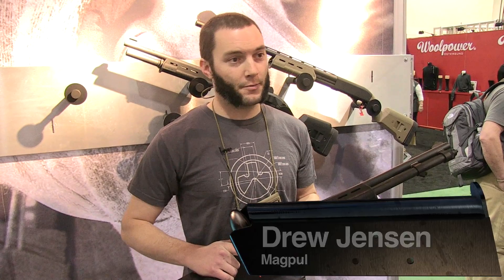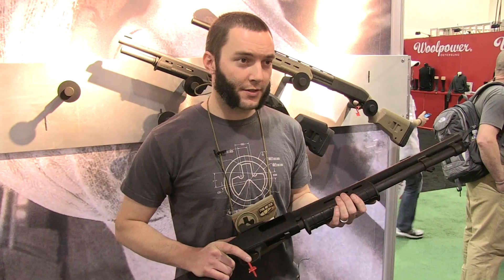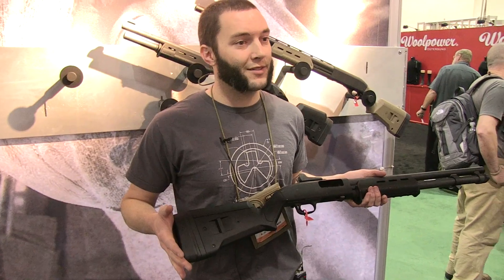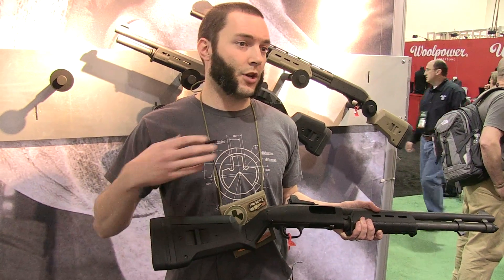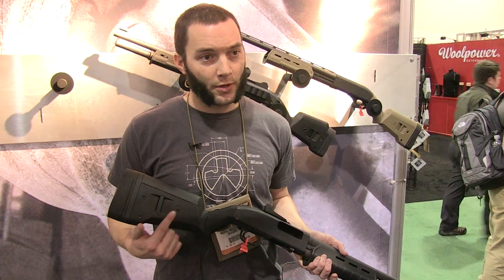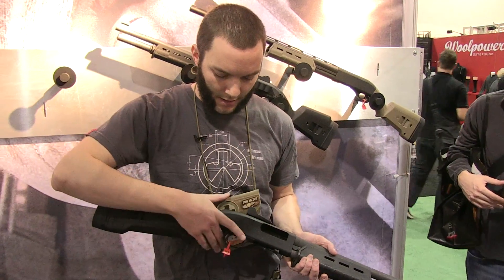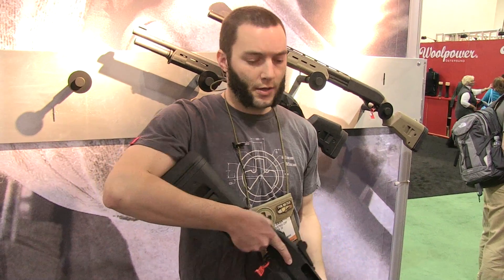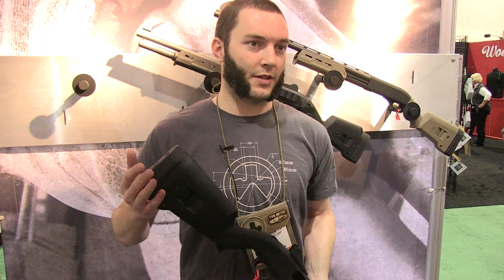Magpul Shot Show 2013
Stayed tuned for more videos from Shot Show 2013